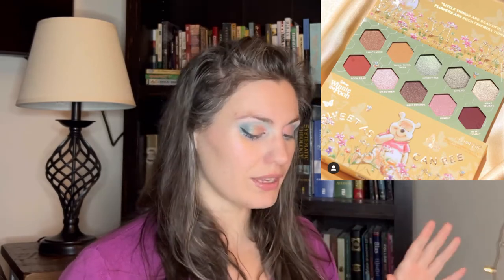EYE IT OR BUY IT? #3 | Unpopular opinions + a shambles Blake Lively-inspired tutorial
Join me to chat about recent and new palette releases (as well as a doomed tutorial inspired by Blake Lively’s Met Gala gown)! It’ll be fun and colorful! 😉

00:00 Intro
00:31 Eye look woes & inspiration
02:27 Eye It or Buy It

Find me on @shimmersandsilver for more content and be sure to check out my many playlists here!

Video editor: InShot
Musician: Jeff Kaaler